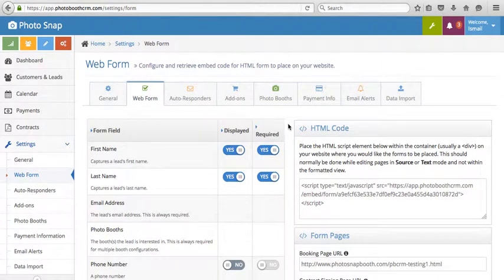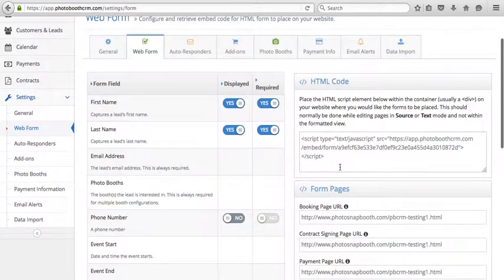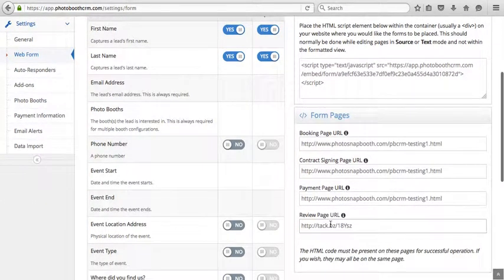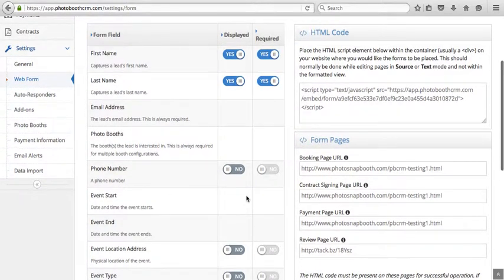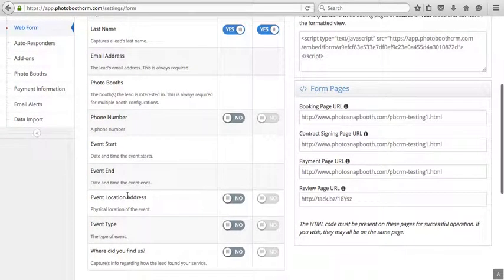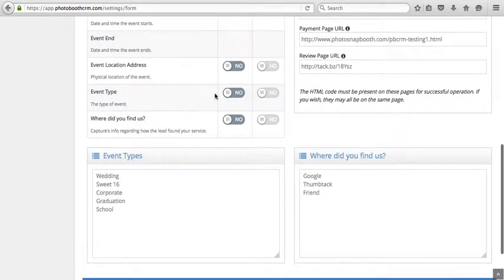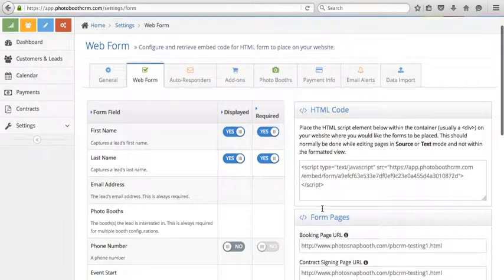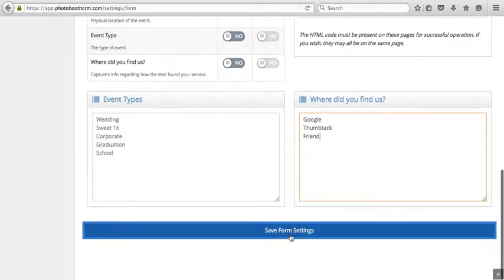PB CRM - Web Form Guide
In this video, we walk you through customizing your web form.